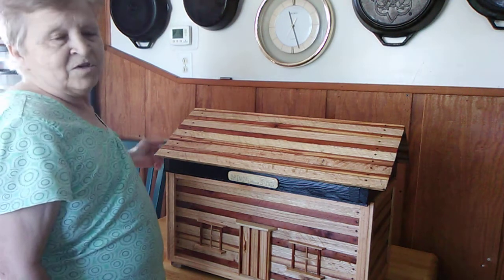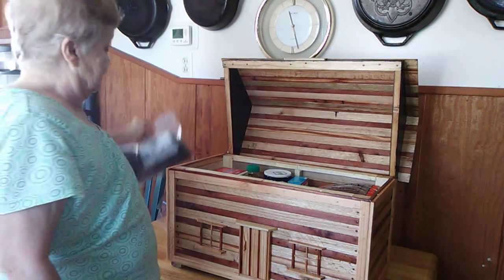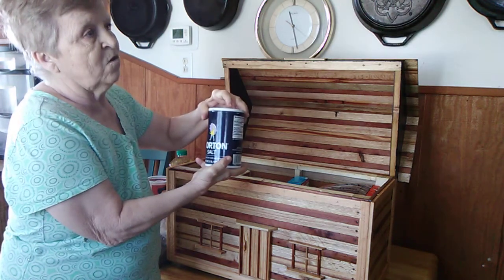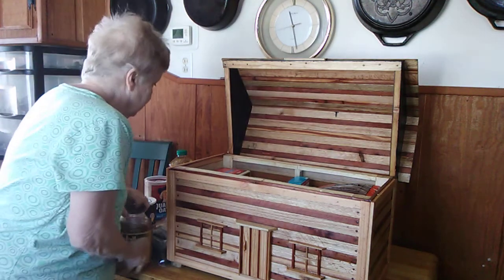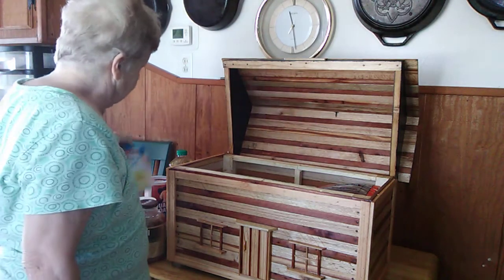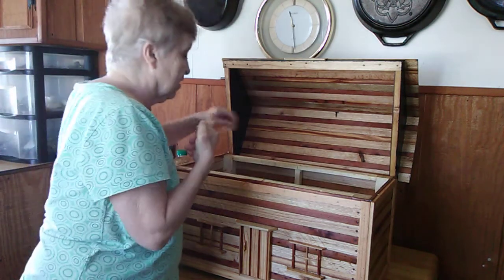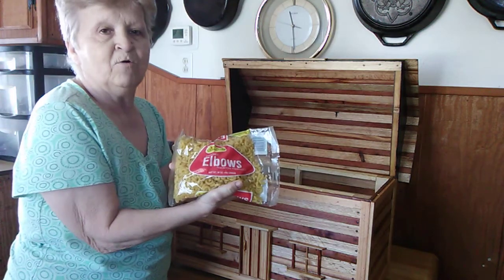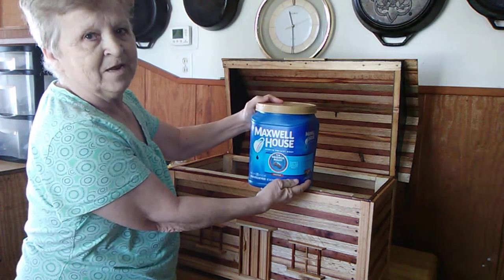....The Original Homestead Box...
.i think the bread box or the dried good box was the Original bug out bag..heres our old school homestead box with a modern Twist...